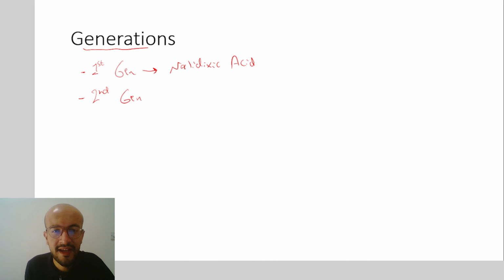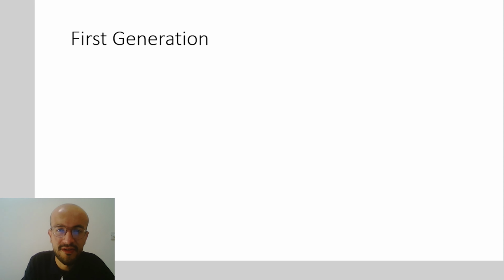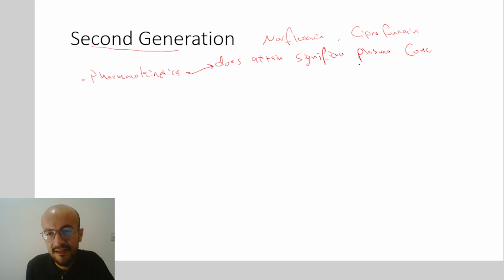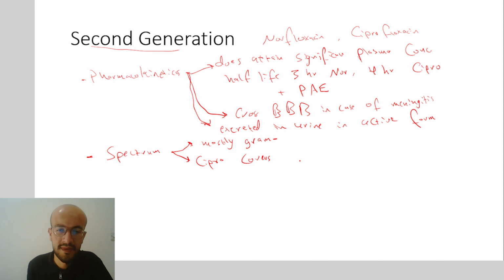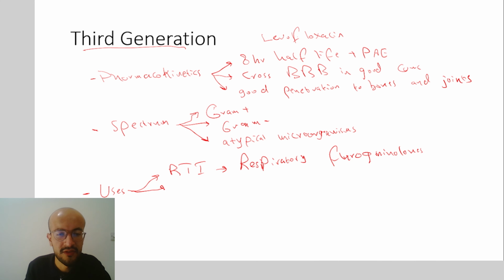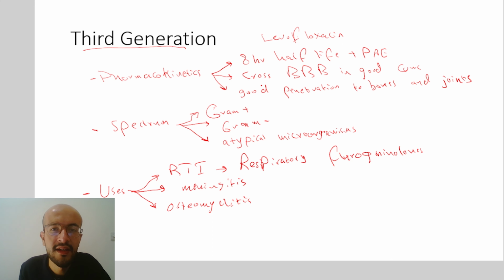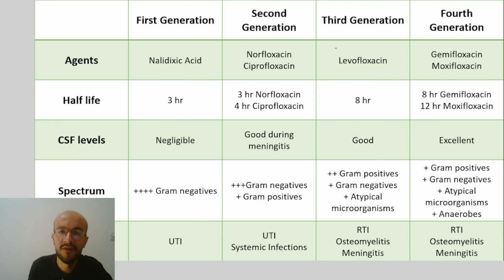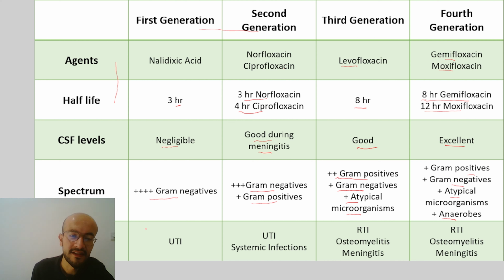Quinolones Classification: All Quinolones Generations Explained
Quinolones are antibiotics that work by affecting the bacterial DNA. They work by inhibiting the bacterial topoisomerase enzyme type 2 (gyrase) and type 4...

Video Timestamps
0:00 Introduction
0:48 Generations Overview
3:22 First Generation
5:56 Second Generation
9:27 Third Generation
12:31 Fourth Generation
15:28 Comparison (using table)